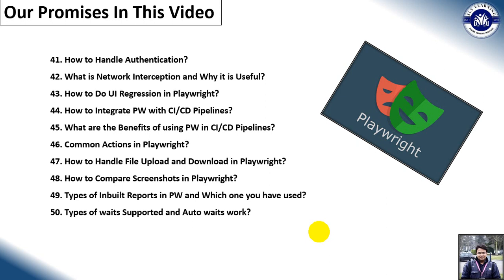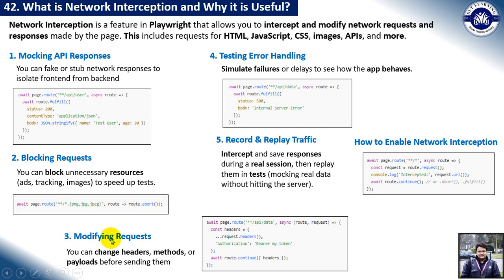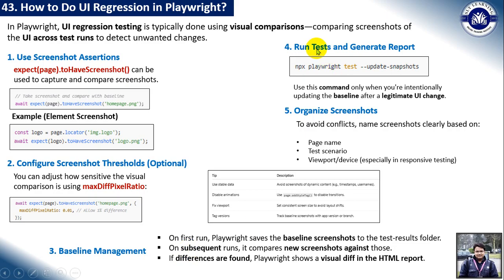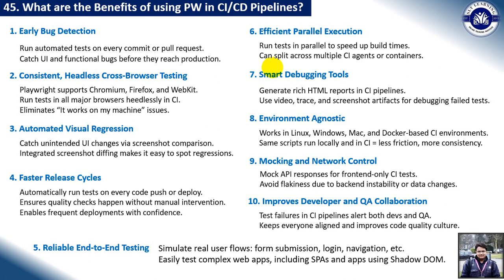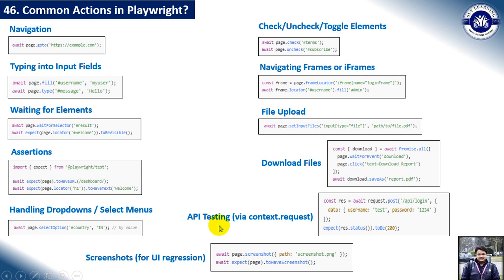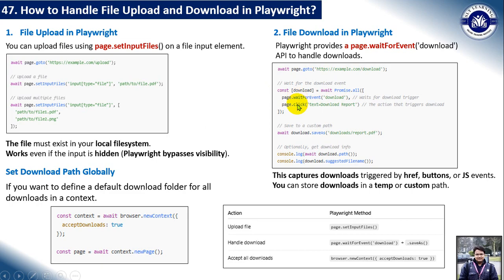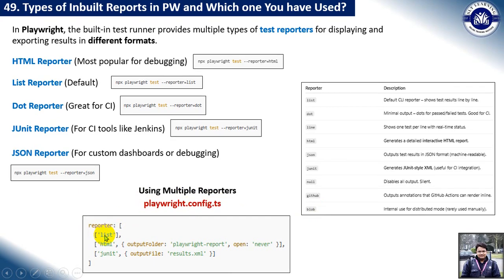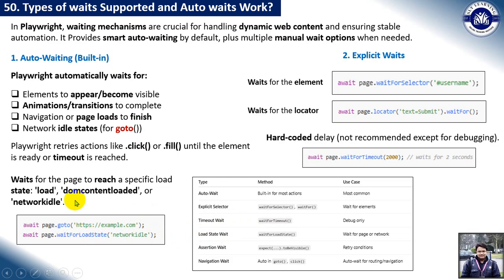Playwright Interview Question & Answers - Part 5 (Latest - Most Asked) By SLT Learning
Below are the list of Questions are Covered in Part 5 !

How to Handle Authentication?
What is Network Interception and Why it is Useful?
How to Do UI Regression in Playwright?
How to Integrate PW with CI/CD Pipelines?
What are the Benefits of using PW in CI/CD Pipelines?
Common Actions in Playwright?
How to Handle File Upload and Download in Playwright?
How to Compare Screenshots in Playwright?
Types of Inbuilt Reports in PW and Which one you have used?
Types of waits Supported and Auto waits work?